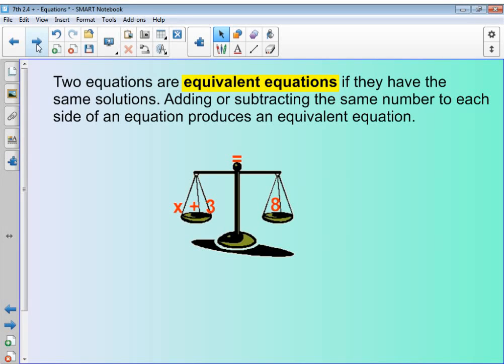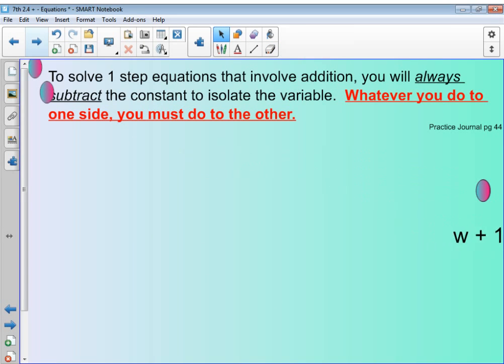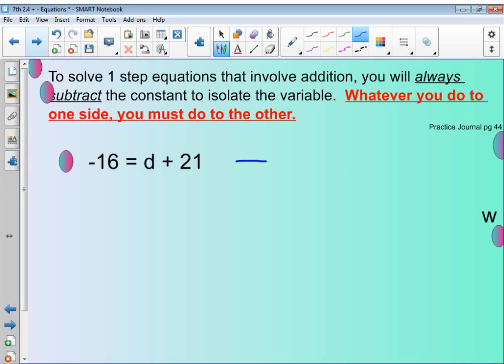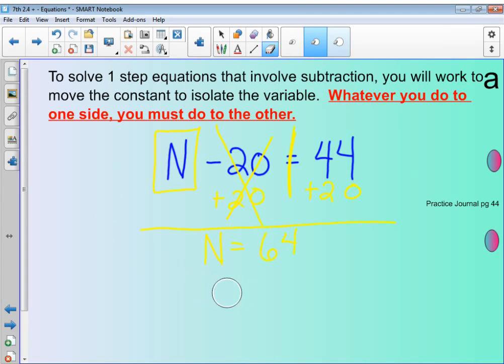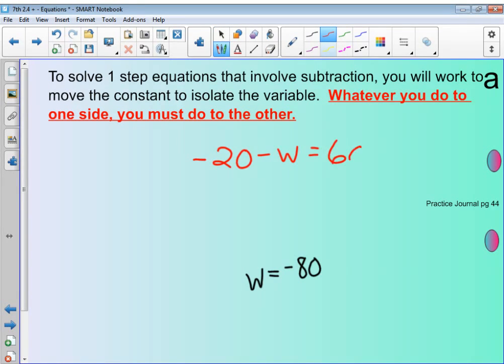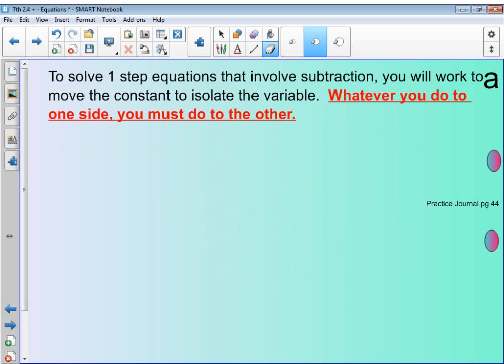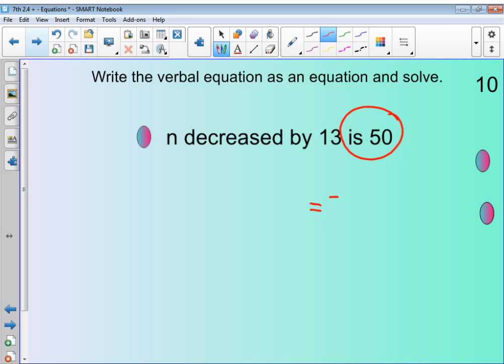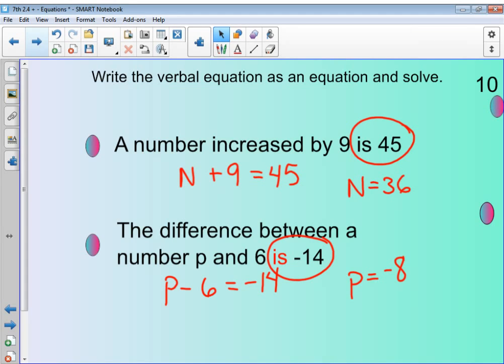7th Lesson 2.4 1 Step Equations +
This is lesson 2.4 out of the Red Big Ideas book.